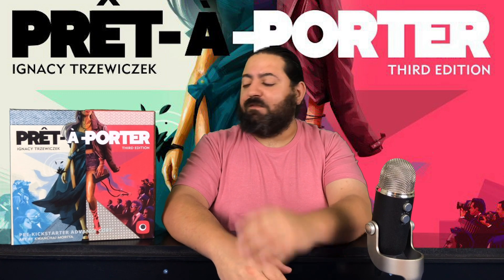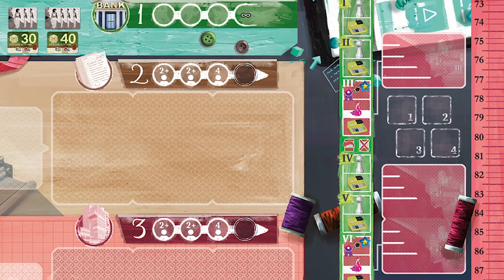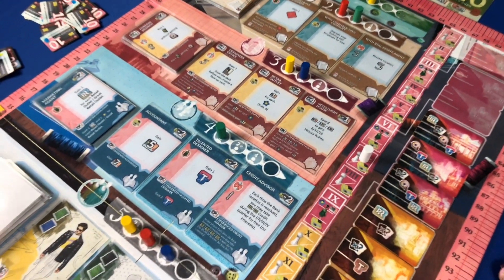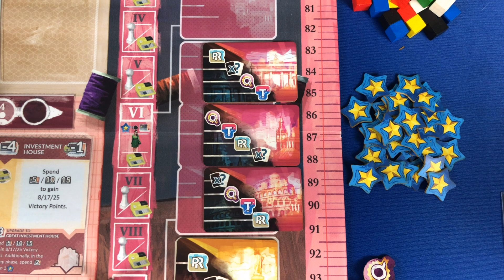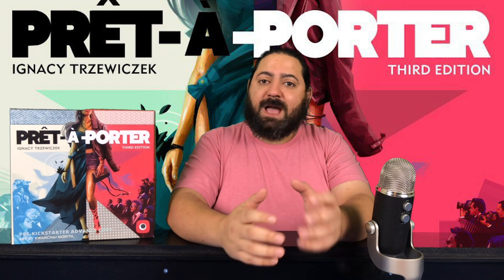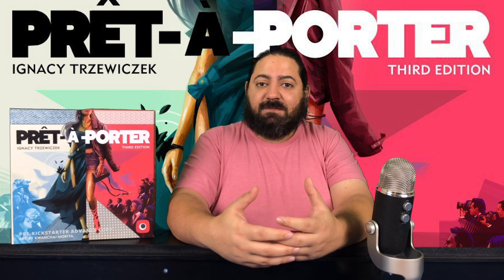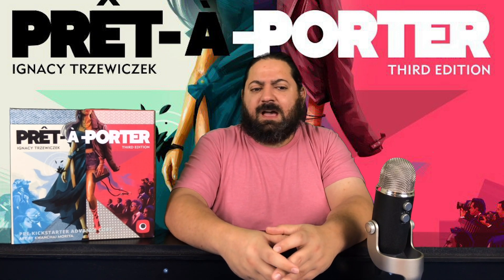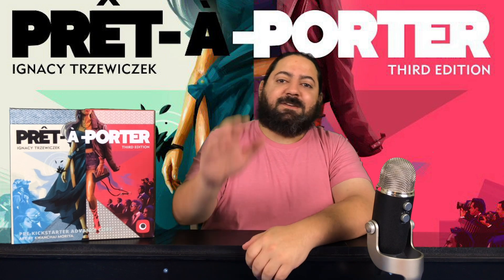BGR Sneak Peek - Pret-A-Porter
In this sneak peek, Marco takes a look at Pret-A-Porter published by Portal Games and designed by Ignacy Trzewiczek.

Overview: 1:01
Updates: 1:19
Round explanation: 2:06
Highlights: 4:10